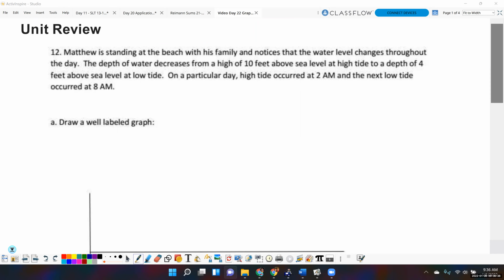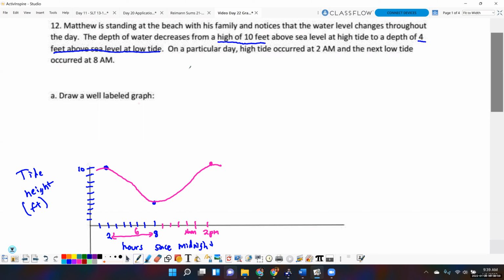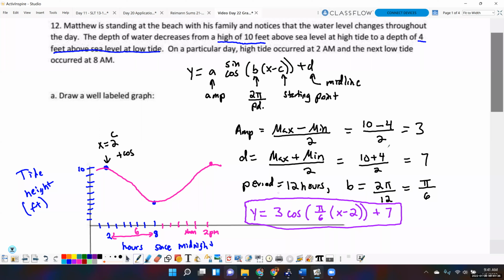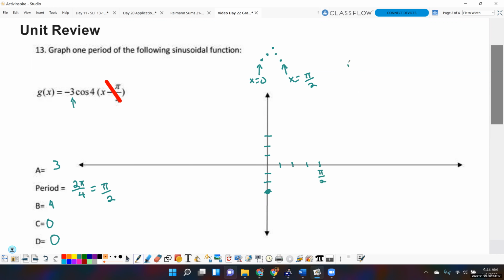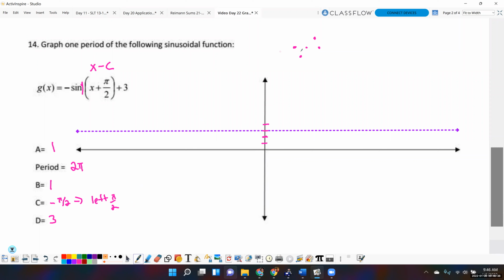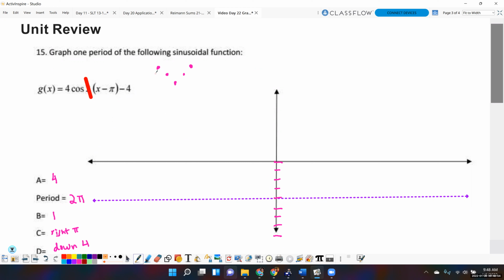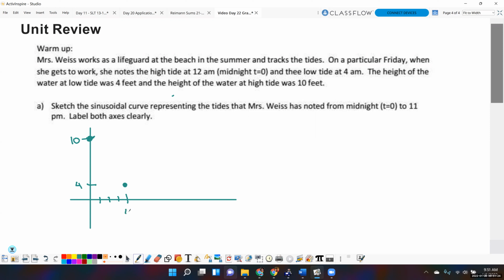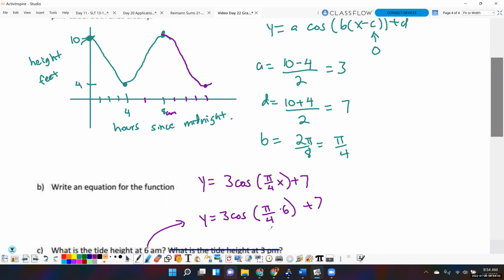Graphing Trig Functions Additional test review